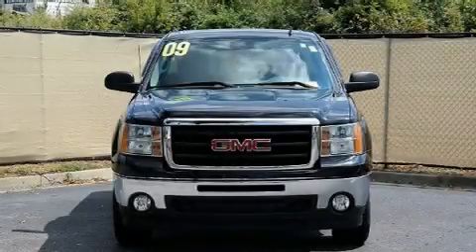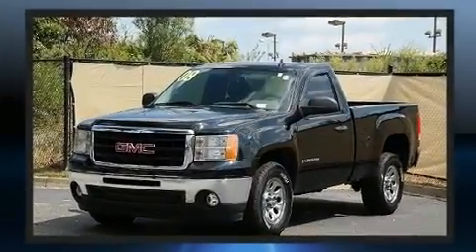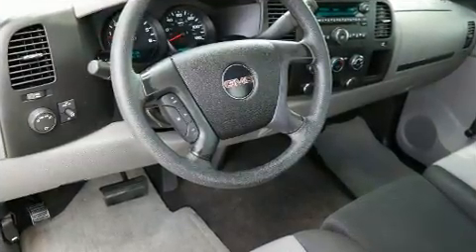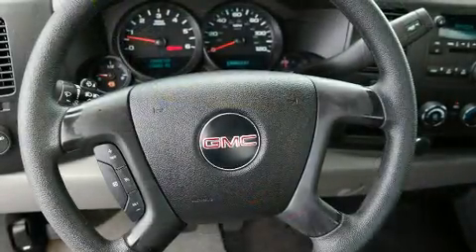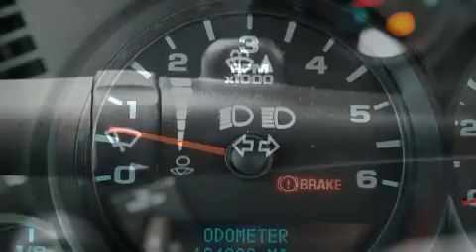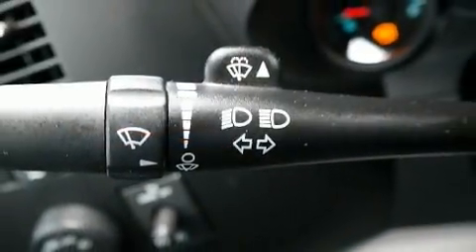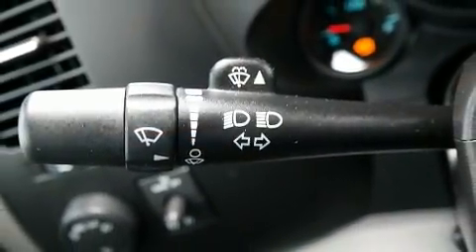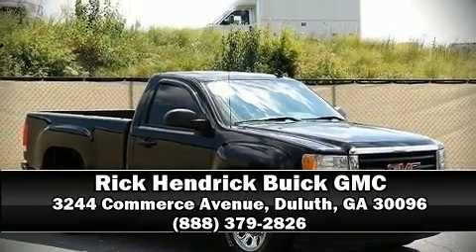2009 GMC Sierra 1500 Work Truck in Duluth, GA 30096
Outstanding design defines the 2009 GMC Sierra 1500. It features an automatic transmission, rear-wheel drive, and a refined 6 cylinder engine. The following features are included: delay-off headlights, a tachometer, variably intermittent wipers, a rear step bumper, an overhead console, a bedliner, and much more. You and your passengers will enjoy the stereo system, which includes a CD player with MP3 capability, and 4 speakers, providing excellent sound throughout the cabin. Safety equipment has been integrated throughout, including: dual front impact airbags, ignition disabling, onStar, and ABS brakes. It also arrives with a Carfax history report, providing you peace of mind with detailed information. We pride ourselves in consistently exceeding our customer's expectations. Please don't hesitate to give us a call.